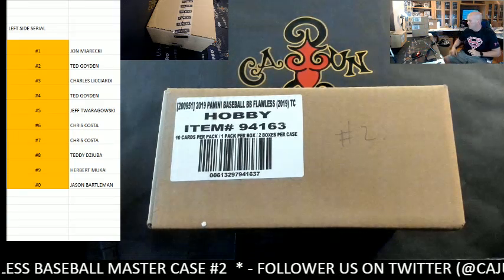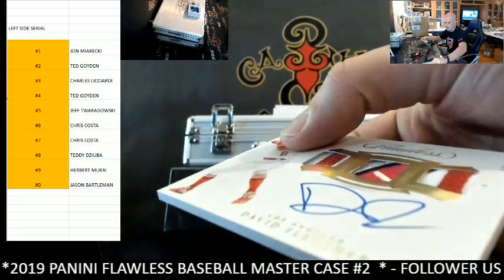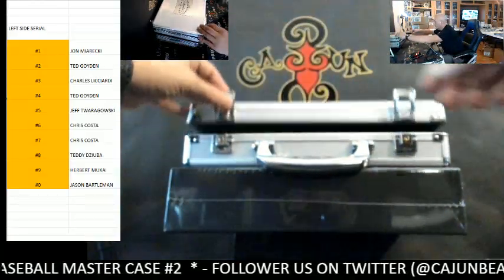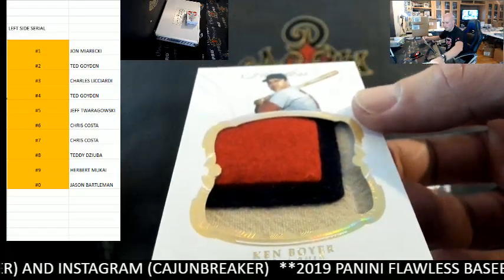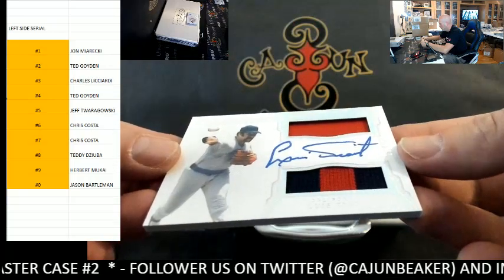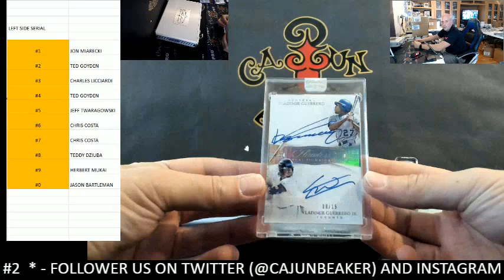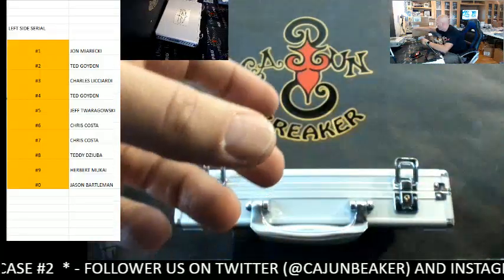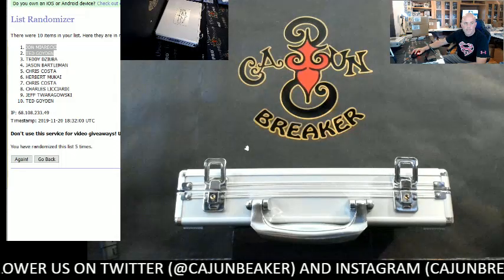CAJUN BREAKER - 2019 FLAWLESS BASEBALL MASTER CASE #2 (11/20/19)